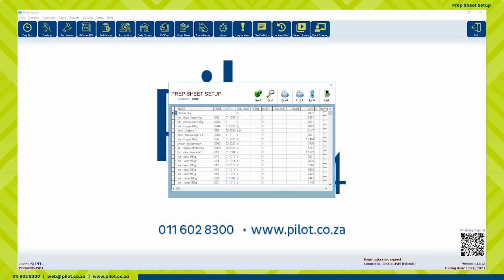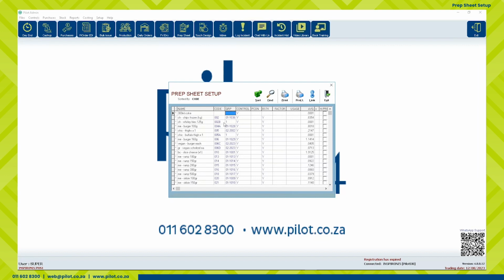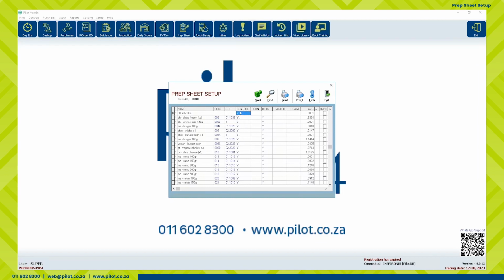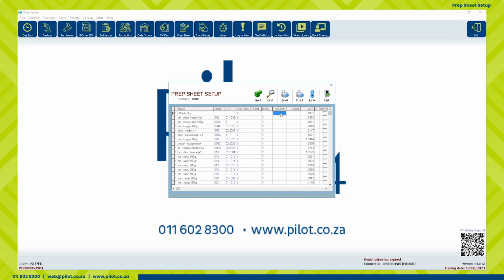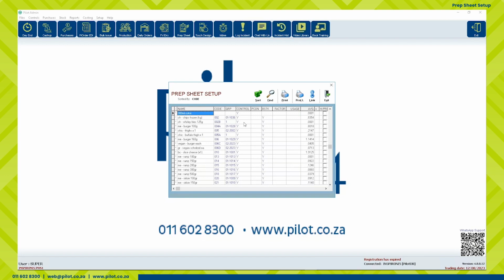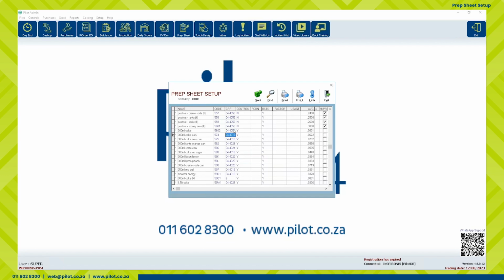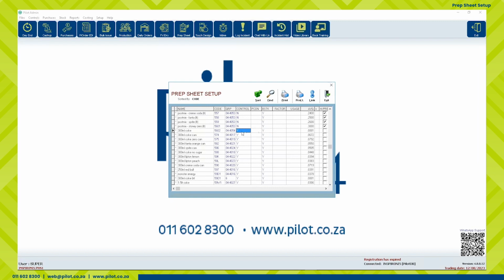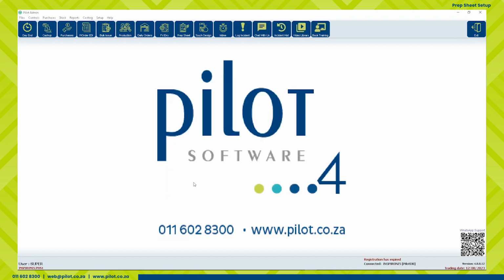Prep Sheet Setup